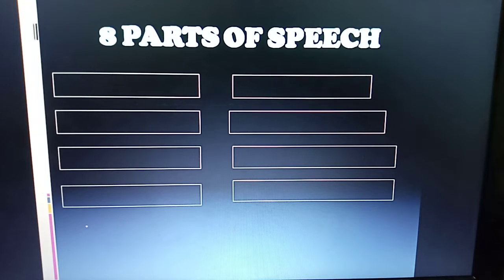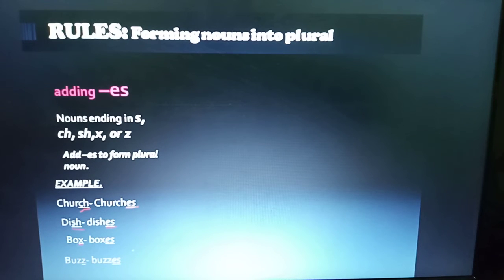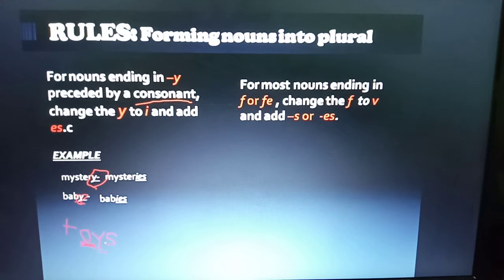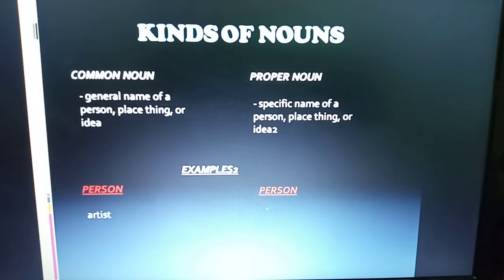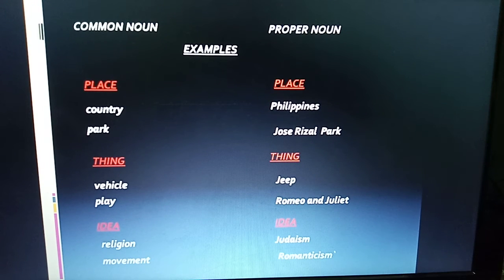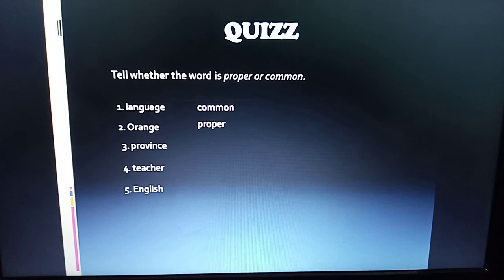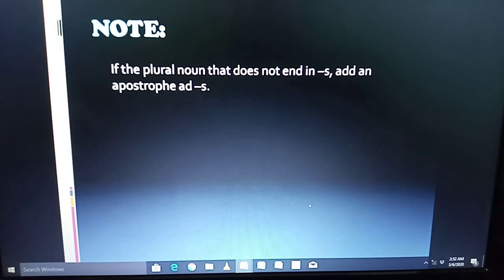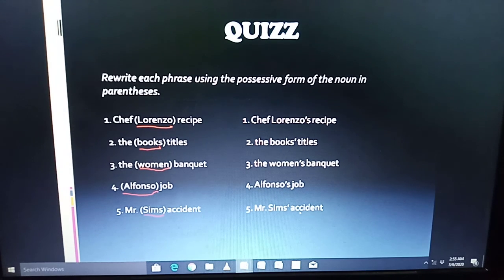GRAMMAR LESSON: NOUNS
All the facts of nature are nouns of the intellect and make the grammar of the external language. Every word has a double, trebleor centuple use and meaning.- Ralph Wldo Emerson